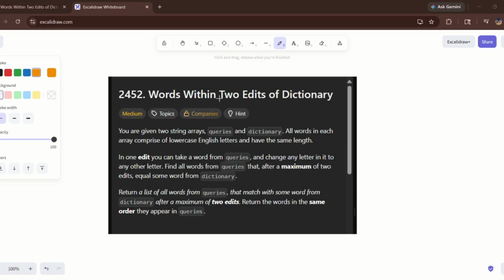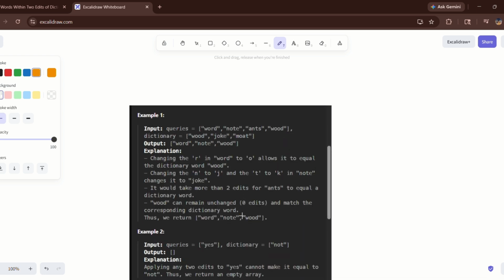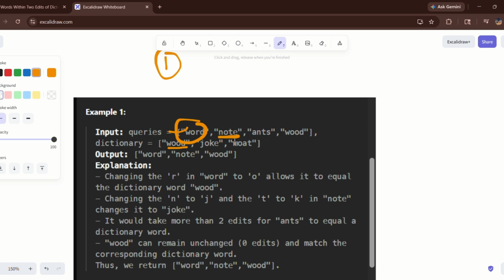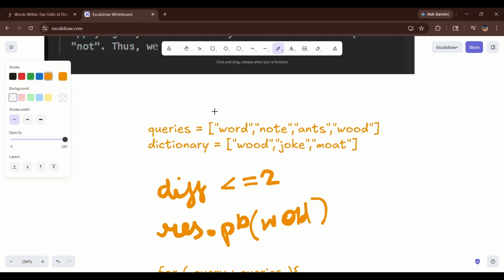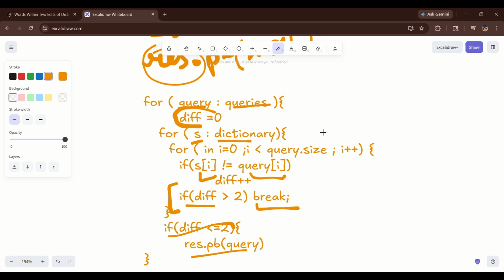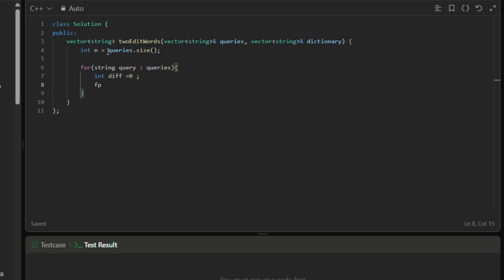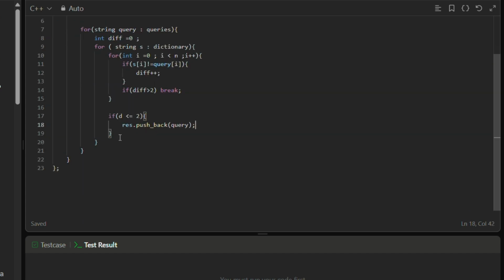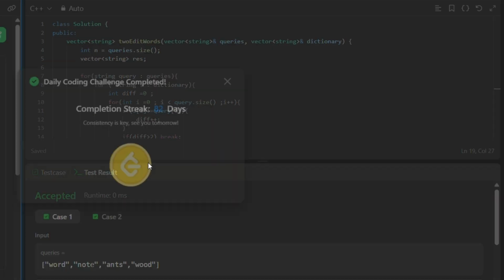Words Within Two Edits of Dictionary | String Comparison + Brute Force Optimization | LeetCode 2452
hey guys, welcome to Code With AP, Arsh and Priyanshi here 👋

solving **LeetCode 2452: Words Within Two Edits of Dictionary**

In this video, we go step by step:
Understand the problem with simple string examples
Build the brute force comparison approach
See how we count character differences (Hamming distance)
Optimize by early breaking when differences exceed 2
Dry run to fully understand the logic

⏱️ Complexity:
Brute: O(n × m × k)
( n = queries, m = dictionary size, k = word length )

Perfect for:
DSA interview prep
Amazon / Google / placements
Strengthening string comparison concepts
Understanding brute force + optimization patterns